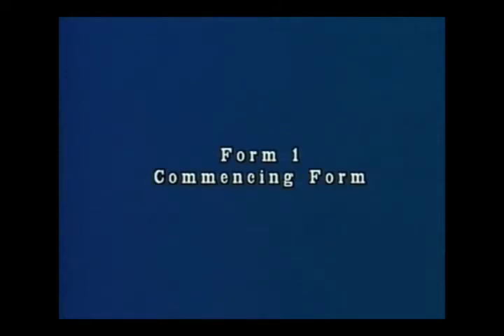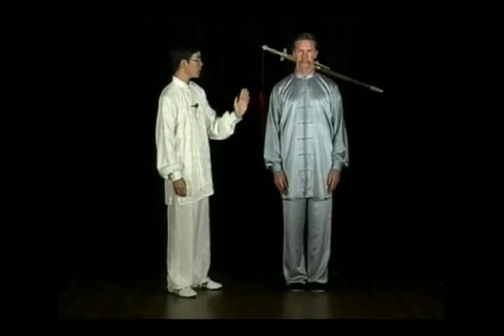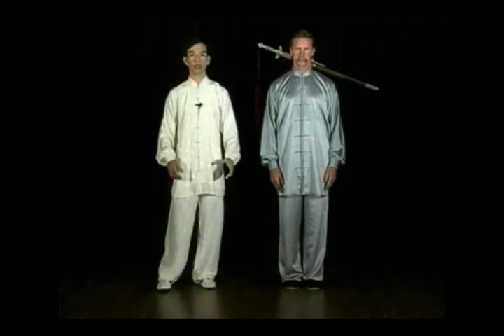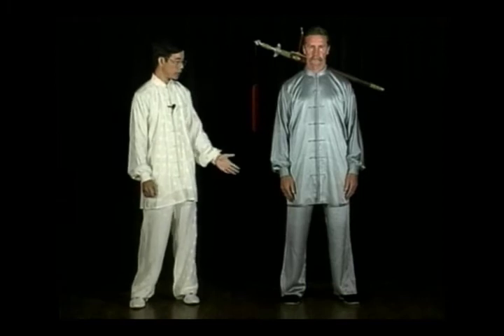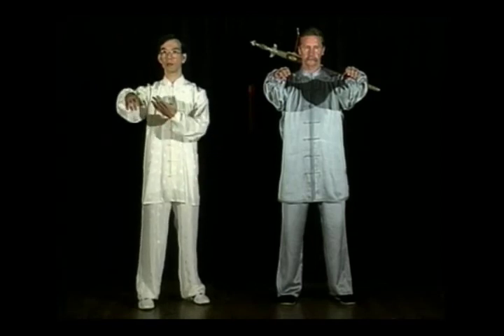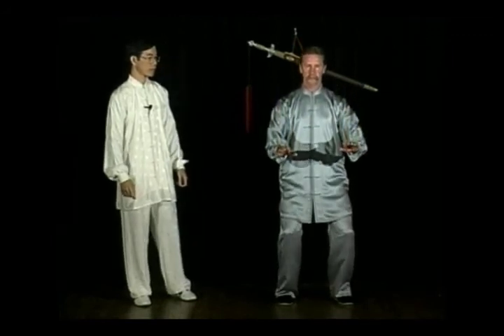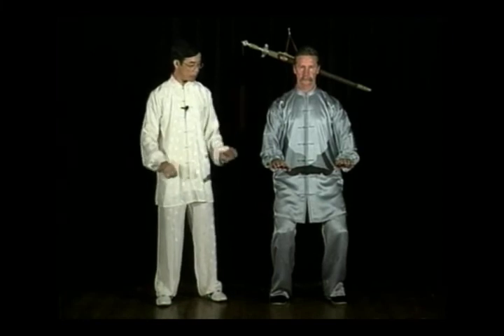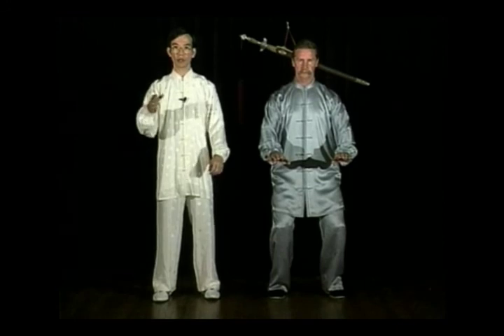Tai Chi - Form 1 - Commencing Form